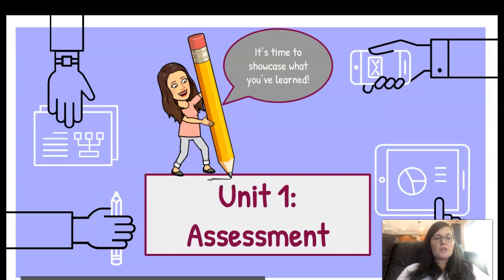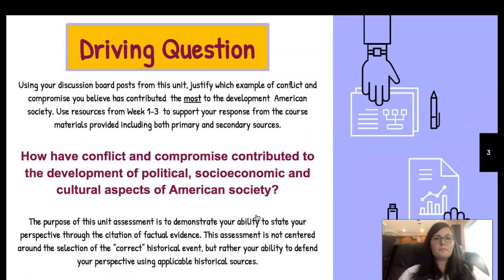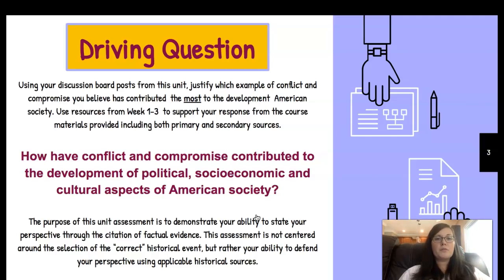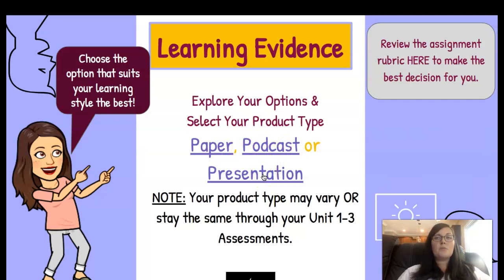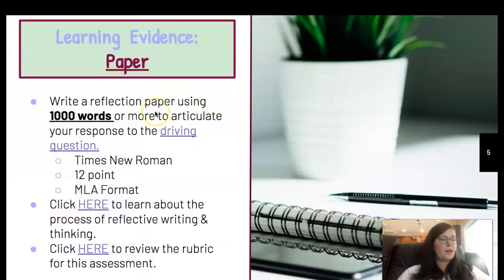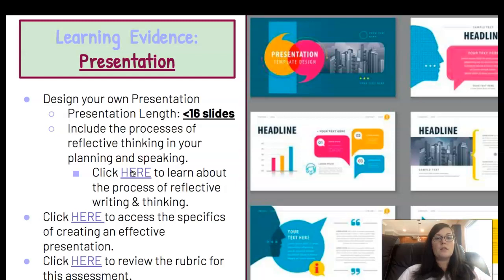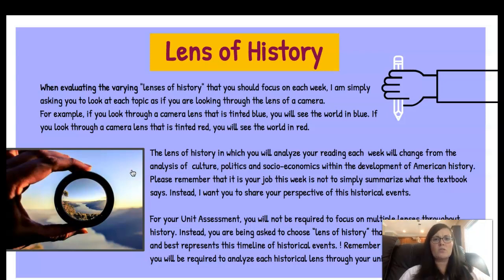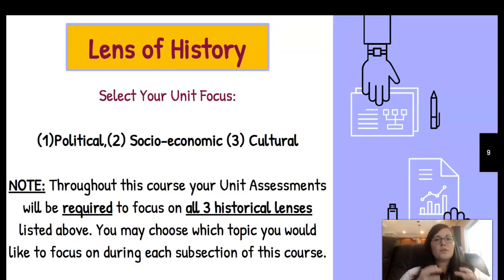Unit 1 Assessment